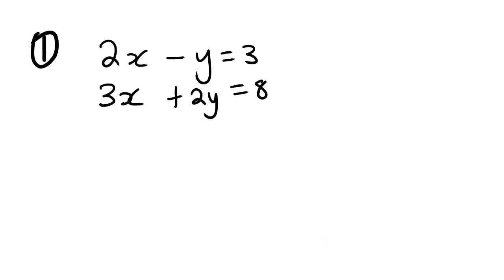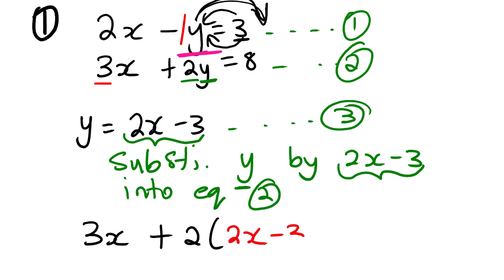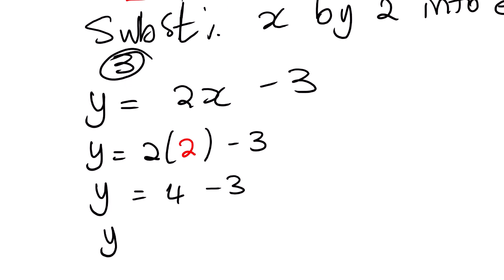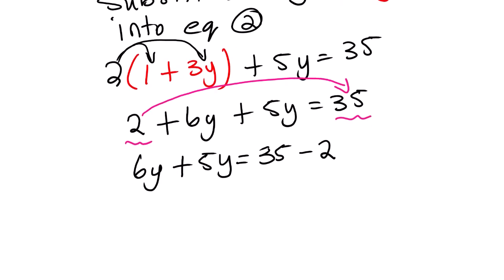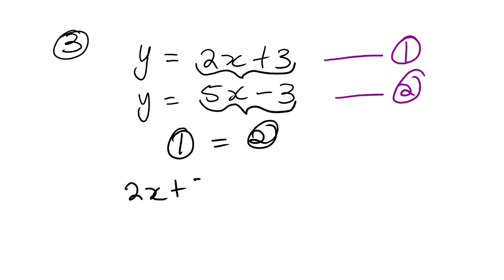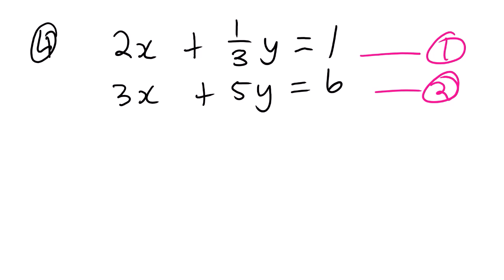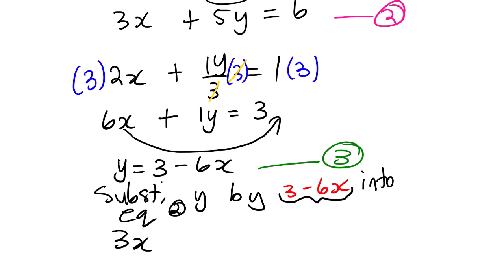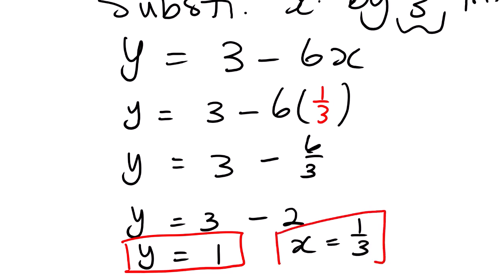SOLVING X AND Y LESSON 103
SOLVING FOR X AND Y IS THE MAIN FOCUS FOR THIS LESSON VIDEO.